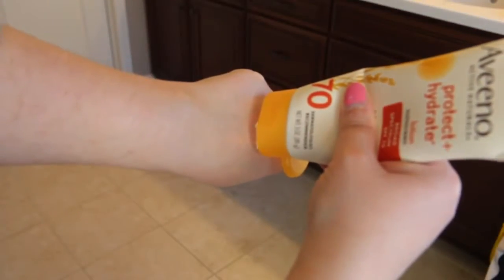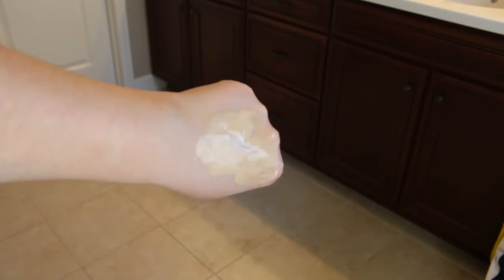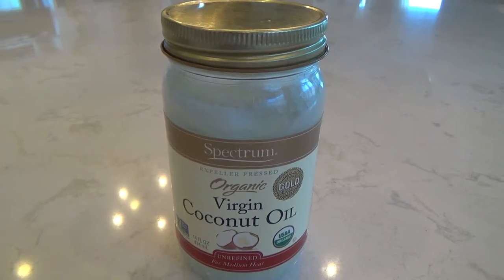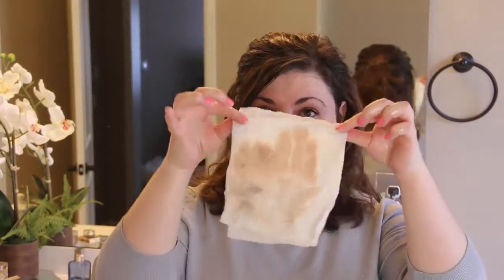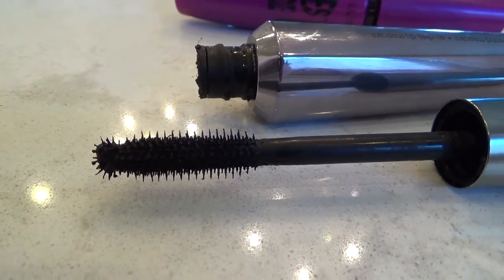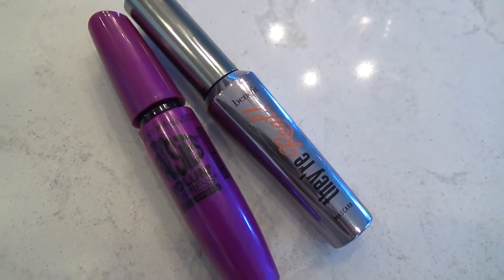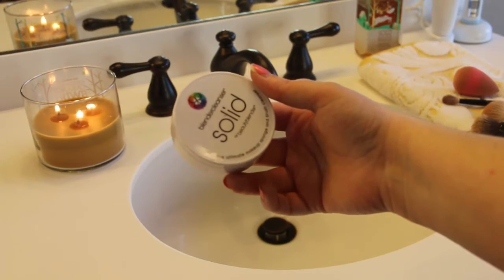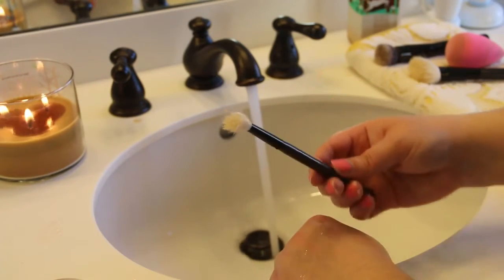Beauty Hacks that Save $$ MONEY $$